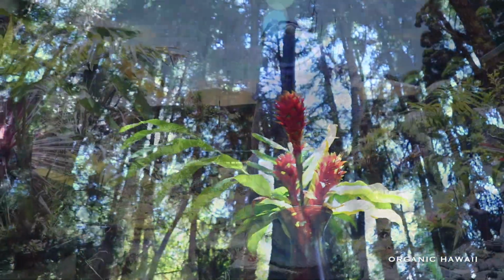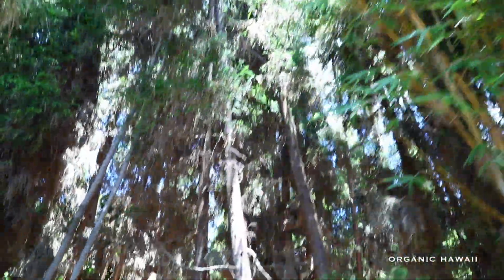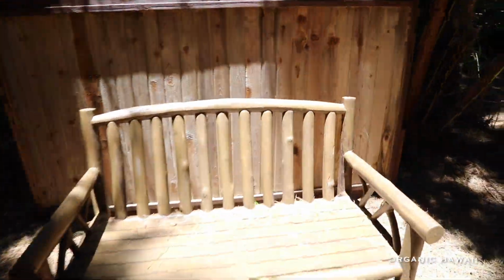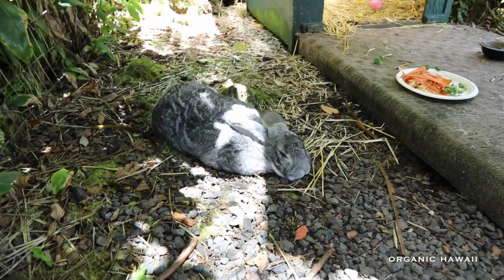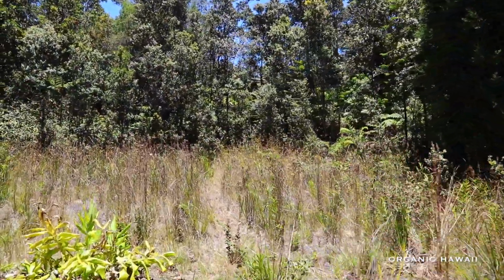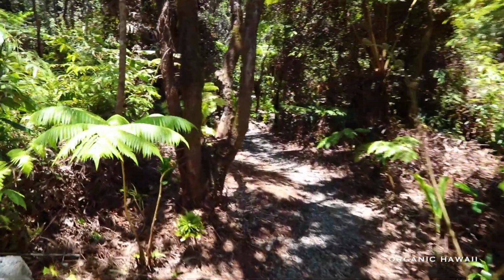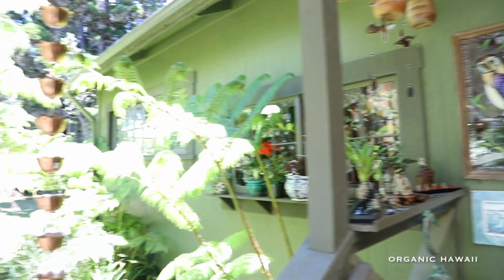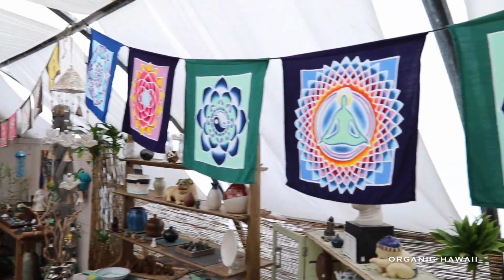Volcano Garden Arts | Big Island | Organic Hawaii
Volcano Garden Arts on the Big Island of Hawaii is an amazing place to visit. It truly combines interesting art surrounded by a lush rainforest garden. Volcano Garden Arts also has an organic cafe,  a gift shop, ponds, a guest house, a giant fluffy bunny, and secret places! We were lucky to chat with the owner Ira Ono, who created this magical artsy world. We had a wonderful time there and would definitely come back next time we're on the Big Island.